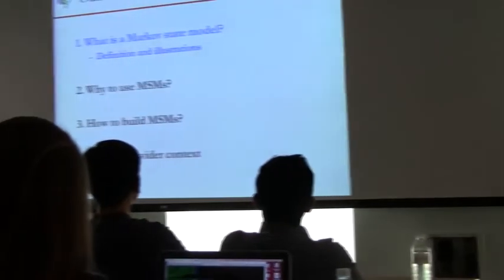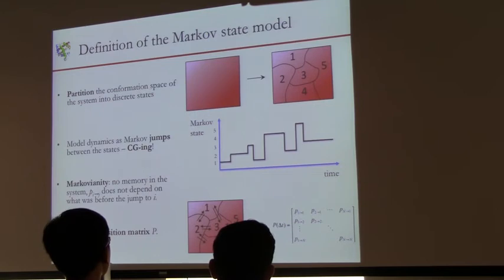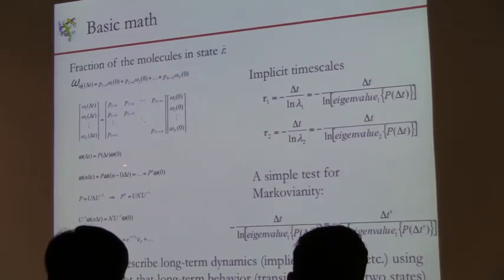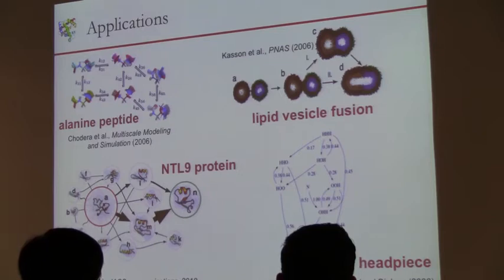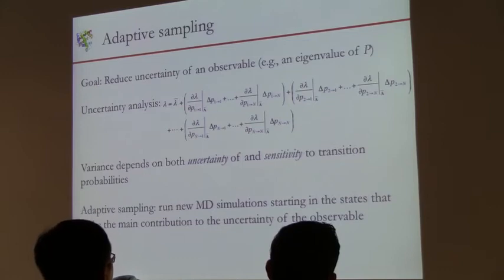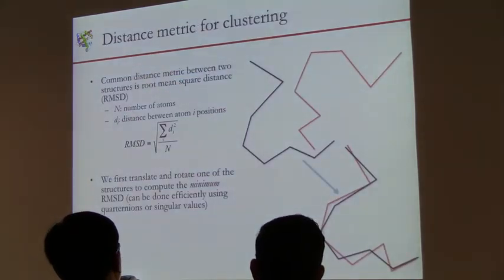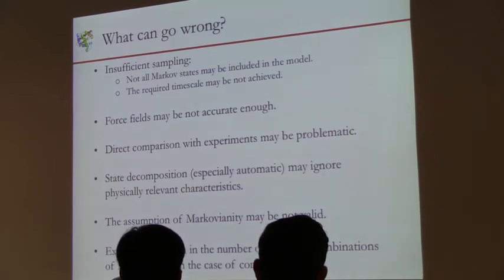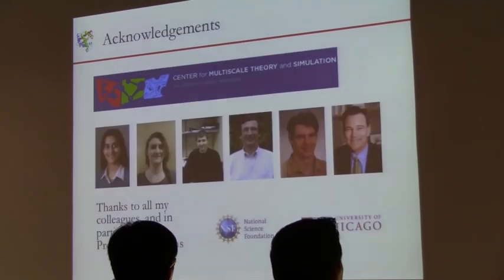Markov State Models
Anton Sinitskiy's presentation on Markov State Models, as part of the 2013 Workshop on Multiscale Theory and Simulation. This lecture was recorded on June 19, 2013.